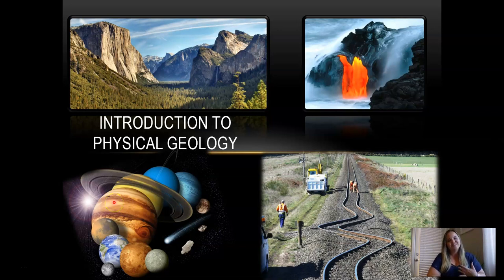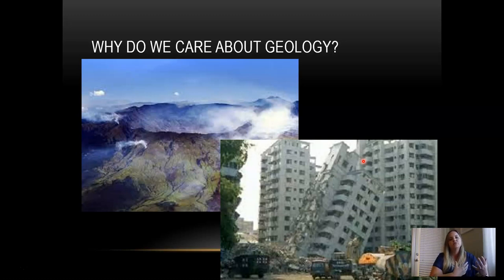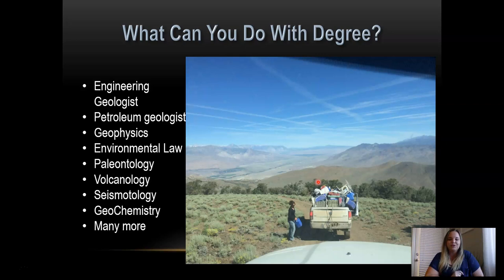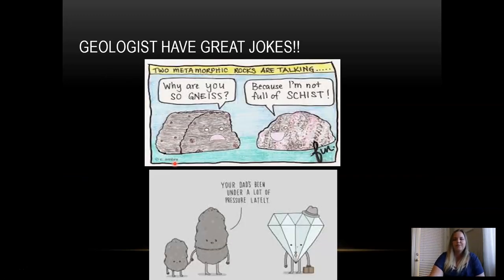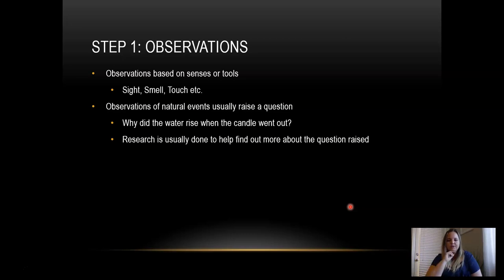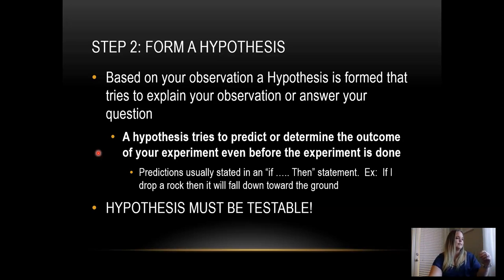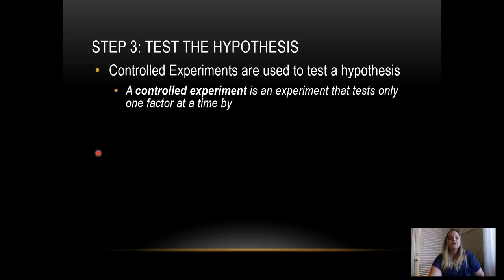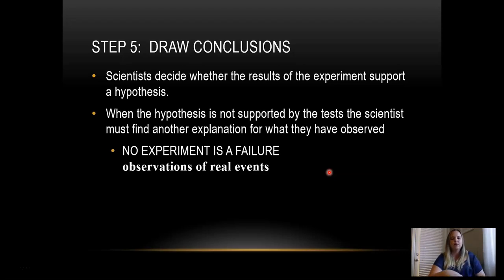Introduction to Geology & Scientific Method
This video is designed to introduce the world of geology to you and give a brief introduction into the scientific method.

Created by:
Kiersti Ford, MS, PG